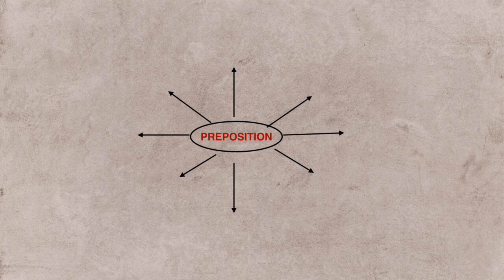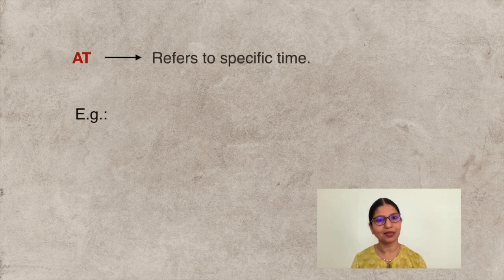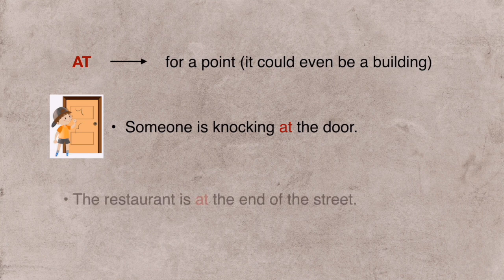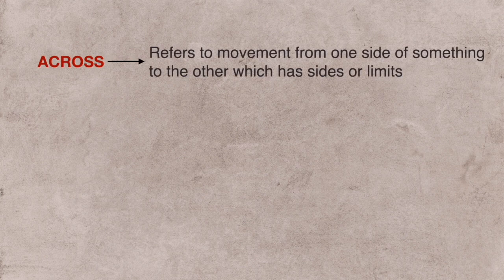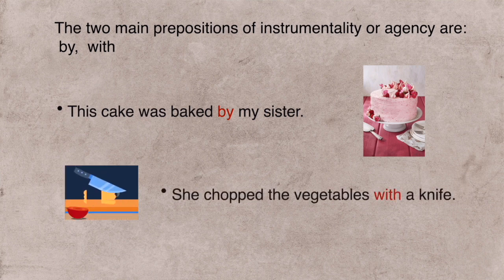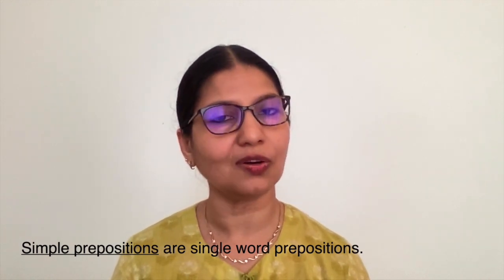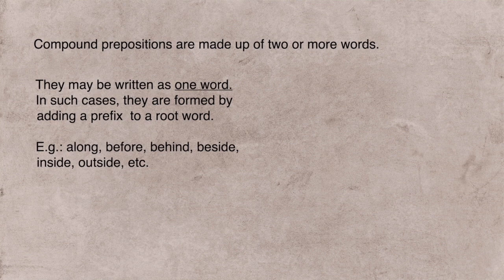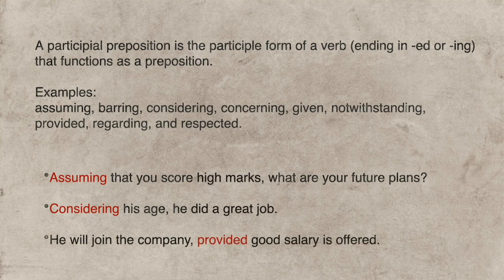PREPOSITIONS | Parts of Speech | Basic English Grammar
In this session we will learn about preposition  and its  important types namely, prepositions of time, place, movement, manner, agent, measure, source and possession. Each type will be explained with the help of examples. We will also focus on the classification of various types of prepositions on the basis of their construction. I’ll also share with you some tips on how to avoid the common mistakes made while using prepositions.